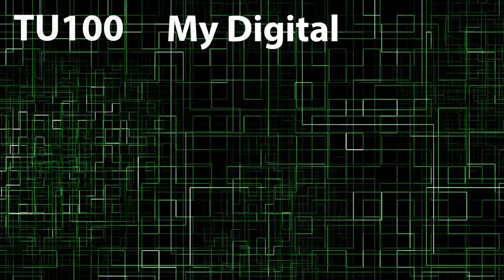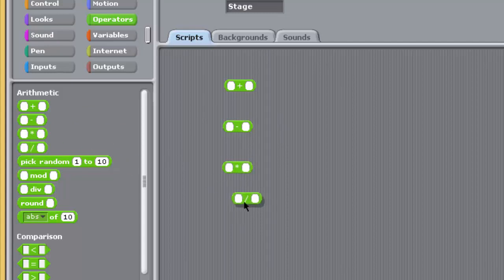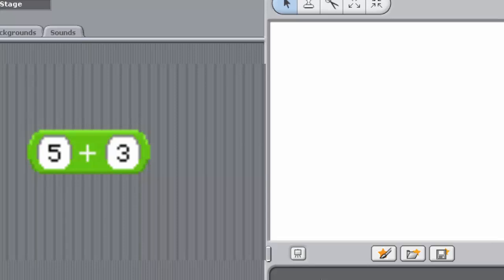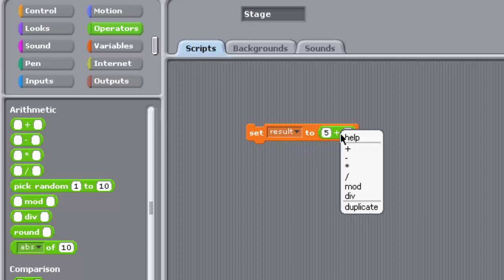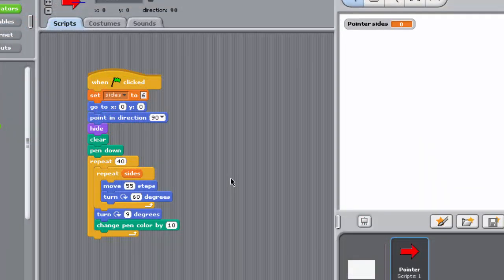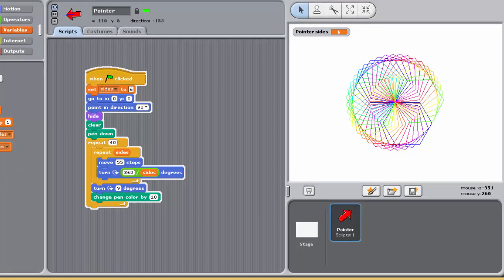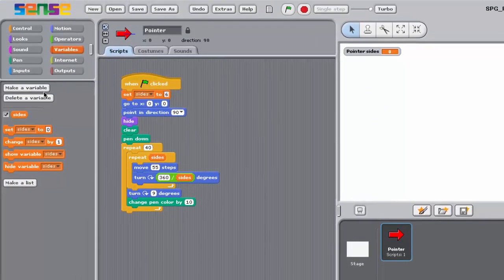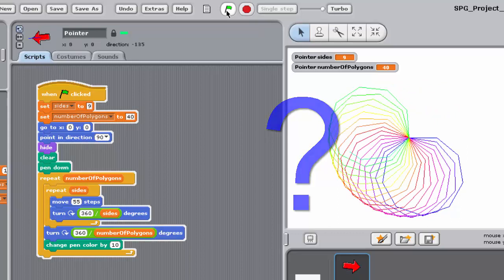Arithmetic Expressions: Sense Basics 2.4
How to use arithmetic blocks in Sense to calculate values and update variables.